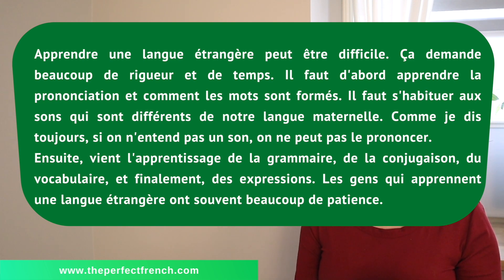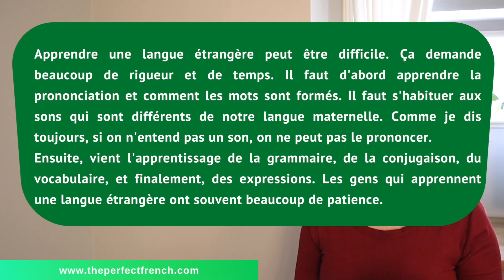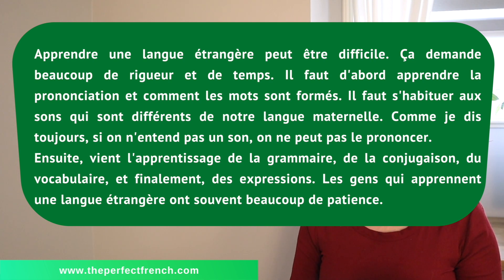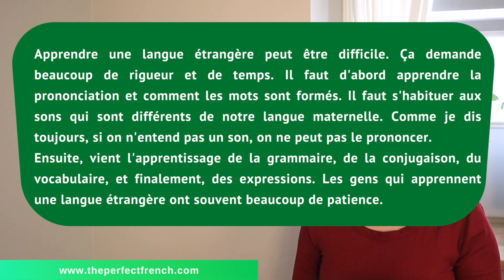French Speaking Practice - Apprendre Une Langue Étrangère - Repeat After Me (Free PDF & audio)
French speaking practice for beginners, intermediates, and everyone who needs to refresh their speaking and communication skills in French.
An easy lesson where we see the French pronunciation of each word before moving to a group of words, and finally sentences.
This lesson is divided into 5 steps:
1. Listen to me reading the story "apprendre une langue étrangère"
2. Repeat each word after me
3. Repeat each group of words after me
4. Repeat each sentence after me
5. Read the text at the same time as I do

► FREE COURSES  👩‍🏫
Pronunciation • Conjugation • Grammar • Vocabulary

0:00 Intro
01:00 Listen to the text
02:01 Free PDF & Free audio
02:12 Listen and repeat each word after me
07:18 Listen and repeat each group of words after me
10:56 Listen and repeat each sentence after me
13:29 Read the text with me